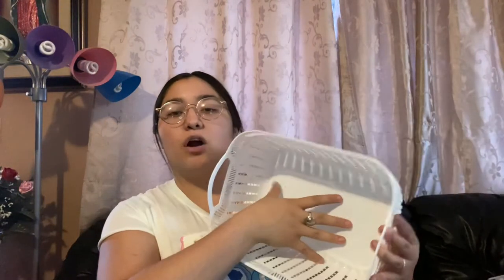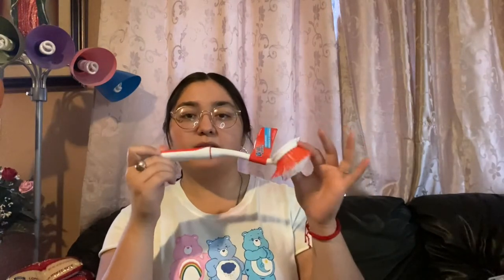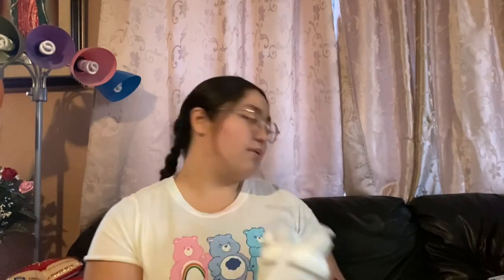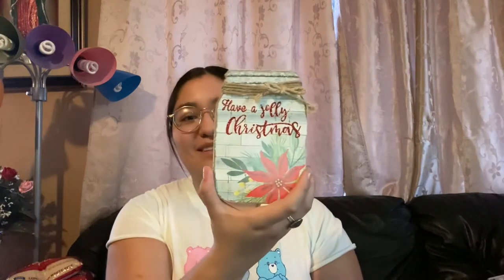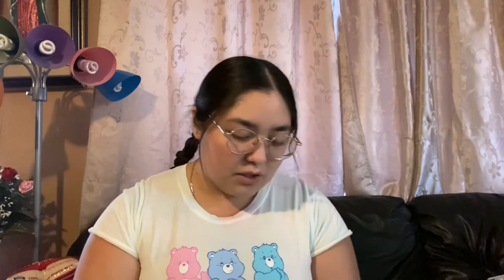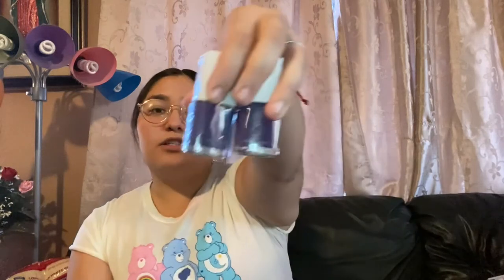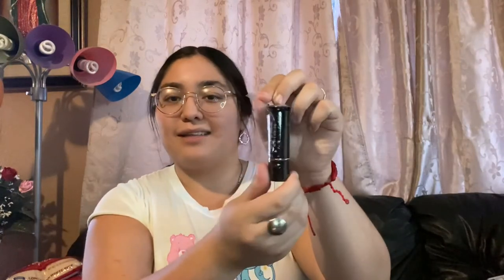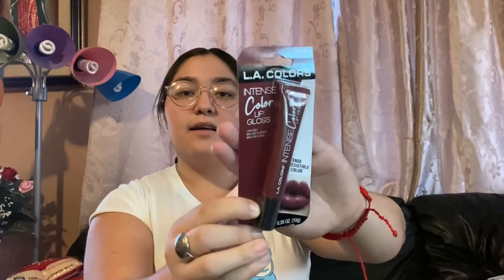Dollar tree haul!!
Hello welcome back to my Chanel! Hi welcome if your new! I’m Clara! Today is a dollar tree haul! Again...